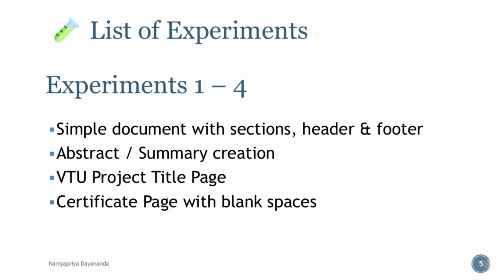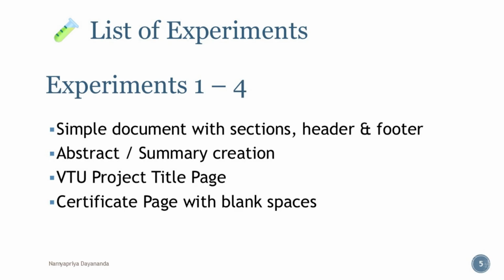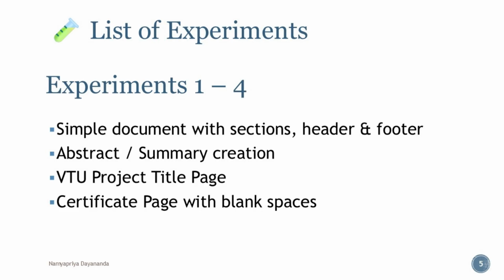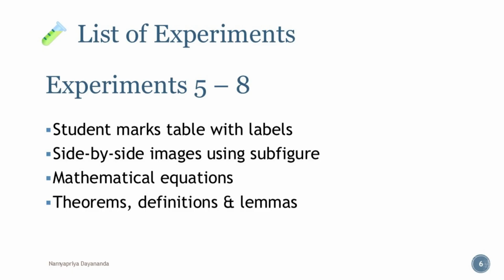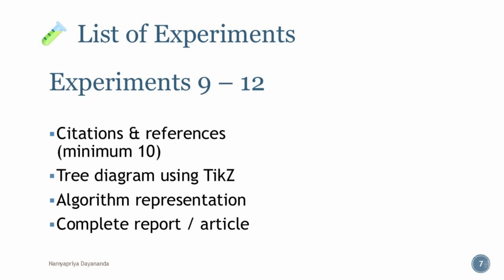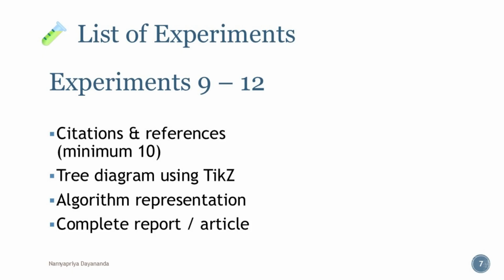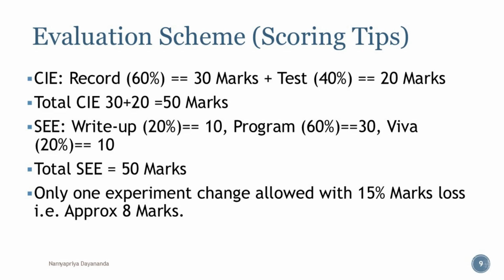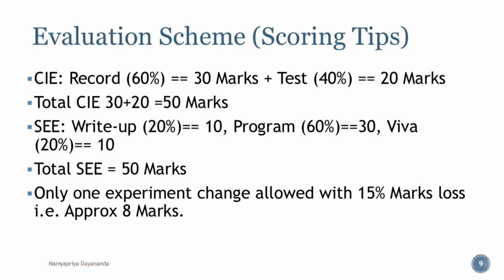Technical Writing with LaTeX | Syllabus Overview | Engineering Students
In this video, we provide a complete syllabus overview of Technical Writing using LaTeX, designed specifically for engineering and computer science students. This session helps learners understand how LaTeX is used for professional technical documentation, research papers, reports, theses, and academic publications.